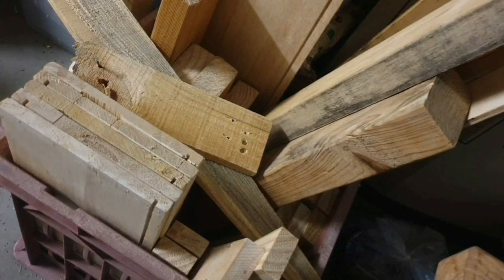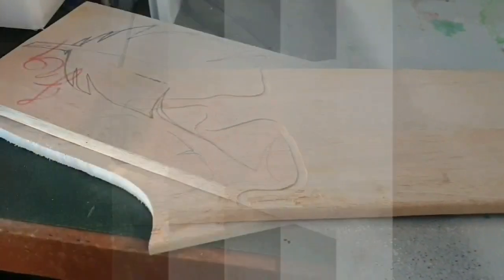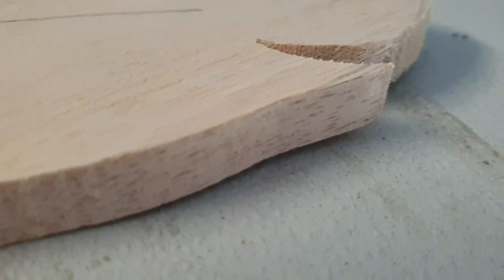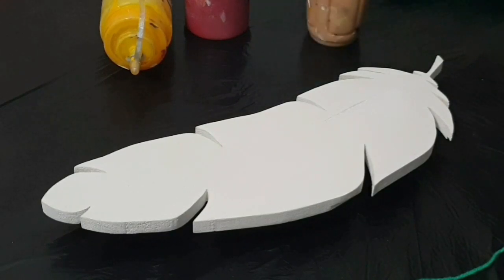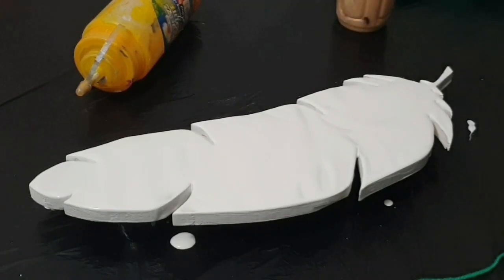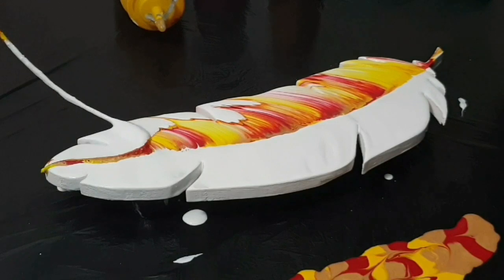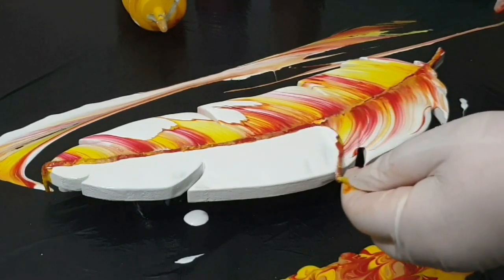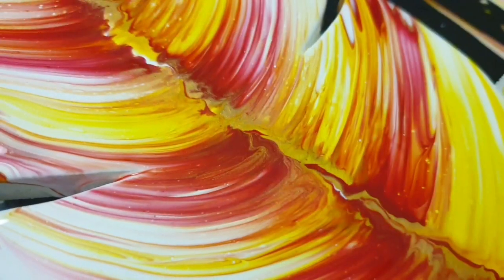389 - A MUST SEE.... String Dip Feather / Scroll Saw / Acrylic Pouring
Finding ways to combine skills for AMAZING, UNIQUE results.

Creative PL paints
Cadmium Yellow Hue
Crimson
Titanium White

Semco
Gold

Spring White house paint

All paints are mixed at approx equal parts paint and a combination of Atelier Pouring Medium and Floetrol  1:1
Water is added based on the consistency required for the technique.

After some research I believe the wood was Poplar

8ply acrylic wool

Be FABULOUS xx

389 - A MUST SEE. String Dip Feather / Scroll Saw / Acrylic Pouring